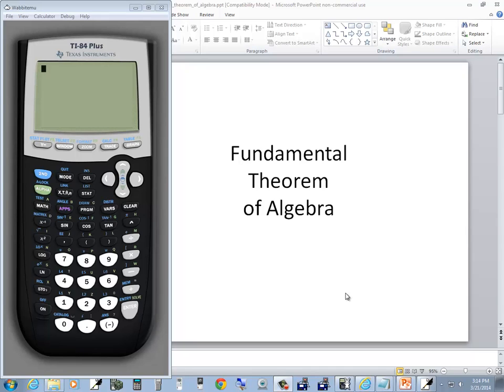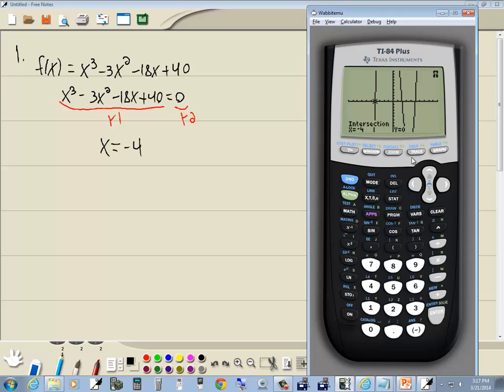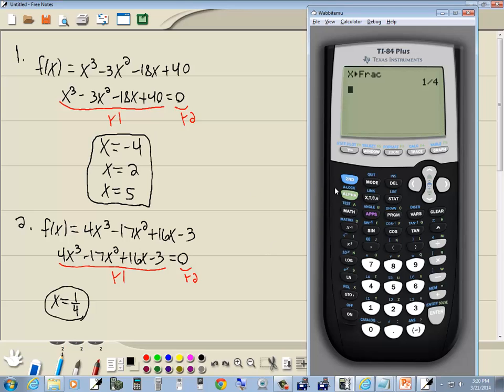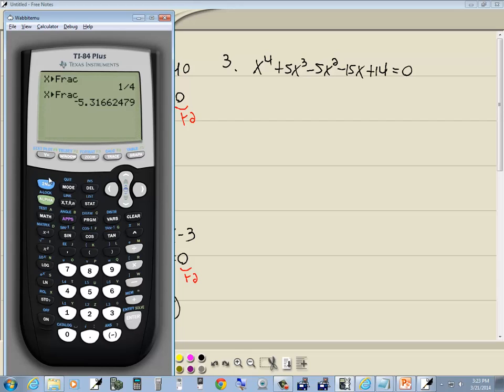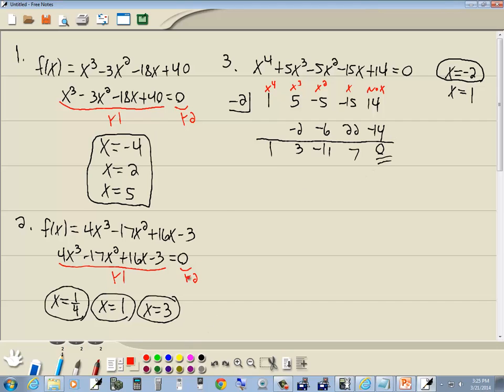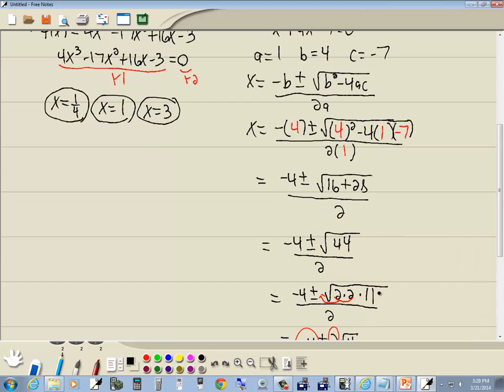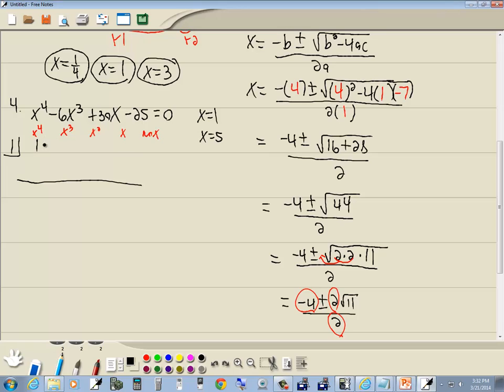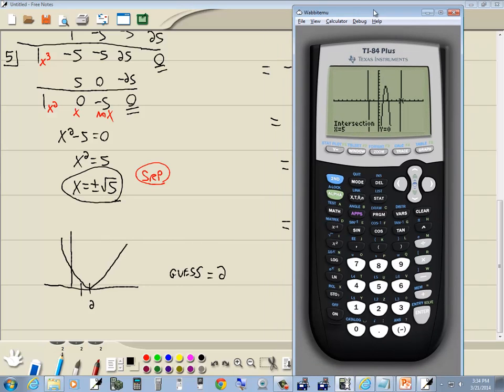Technology in College Algebra - Fundamental Theorem of Algebra - TI-84 Plus